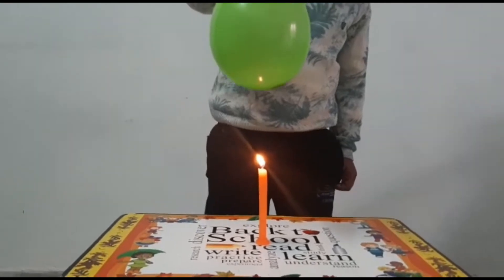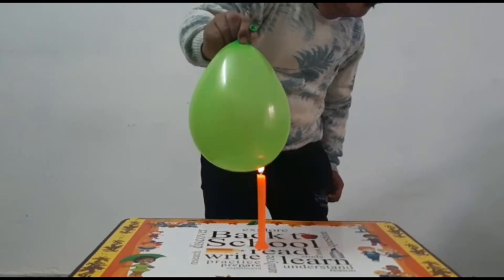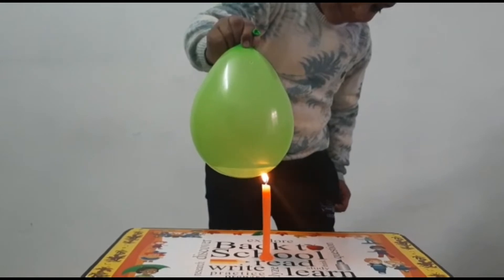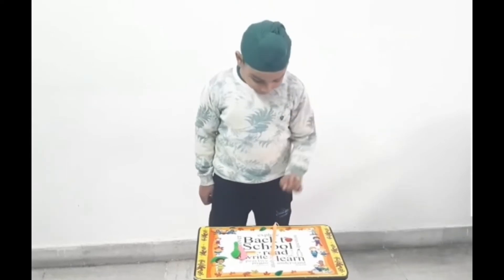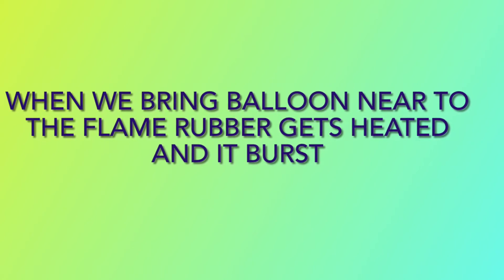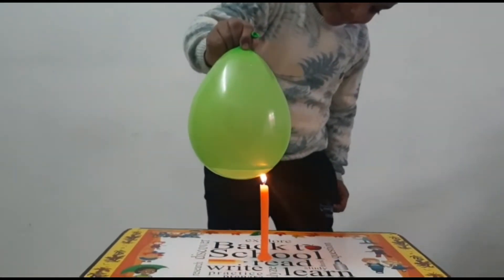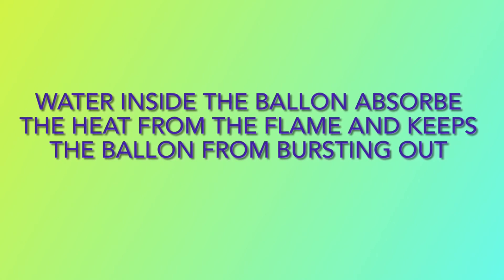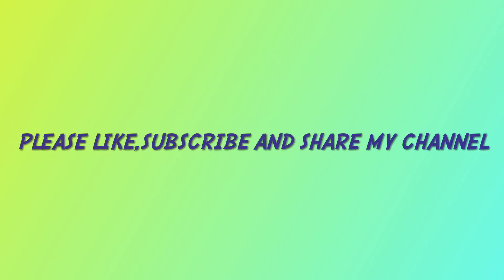Balloon on candle flame magic|Fire water Ballon|Science experiment for kids